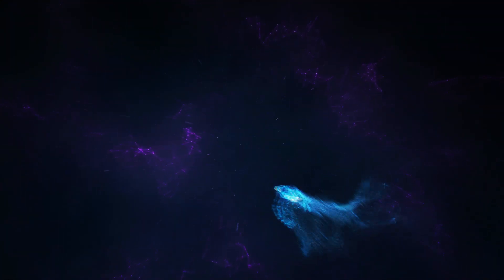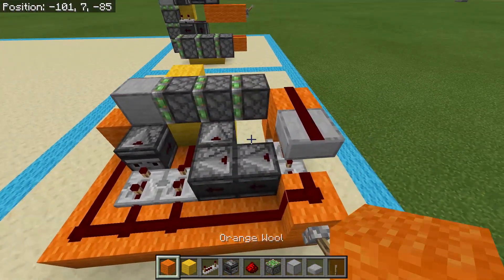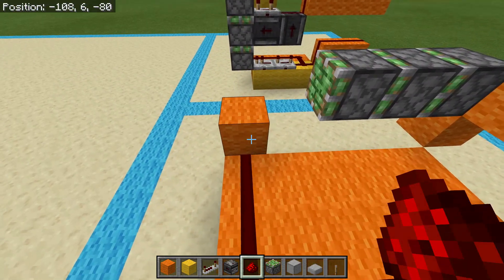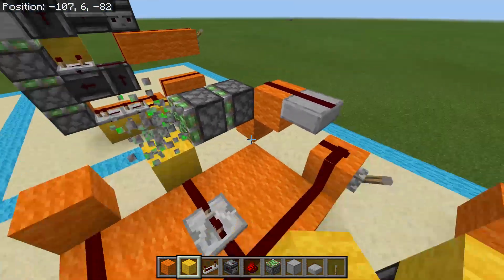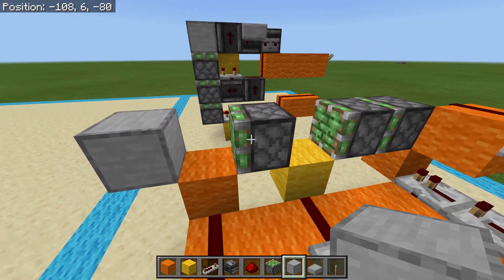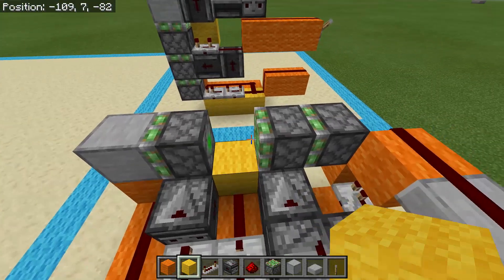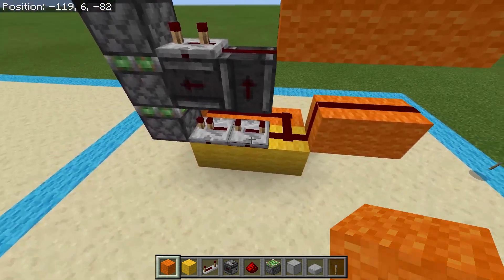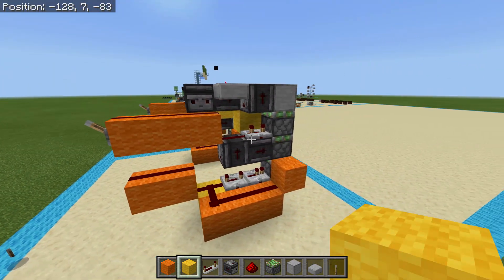Minecraft Bedrock Triple Piston Extension Tutorial & Explanation!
About this Video:
Triple piston extensions require a lot of very precise timing as well as activation and reactivation in order for the pistons to be able to push and pull all the blocks and pistons back into their original location.  In this easy to understand tutorial we'll go over all the details on how a triple piston extension works, how to set the timing, and how to build it!  I teach this at a very basic level so even a beginner can complete the redstone and build this in their own survival world!

This applies to minecraft bedrock versions, which includes Xbox, ps4, switch, windows 10 and MCPE.